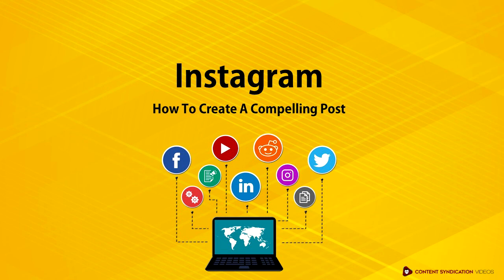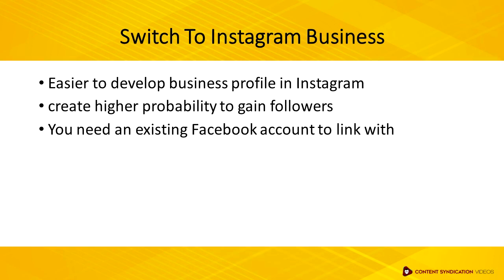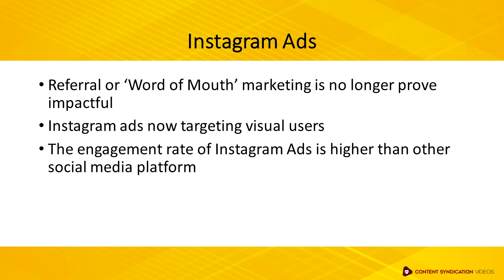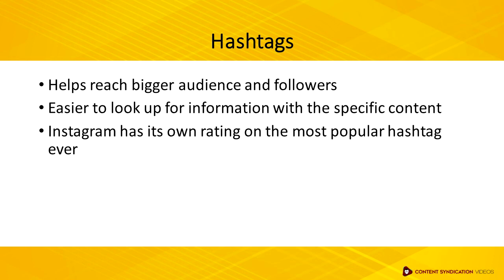How to Create Compelling Post | Content Syndication | Sociolance